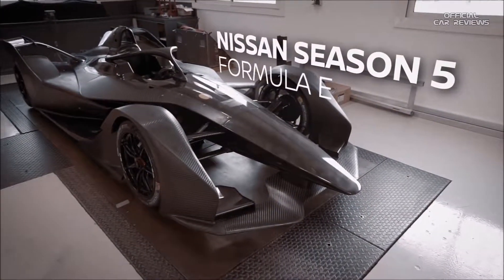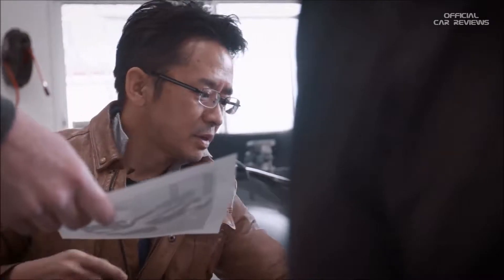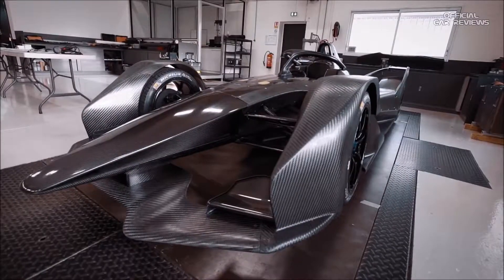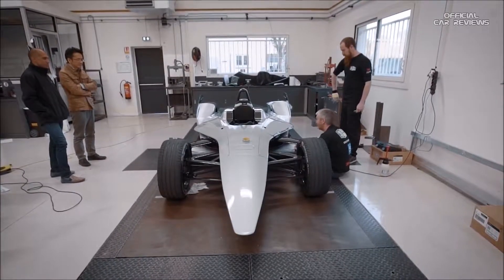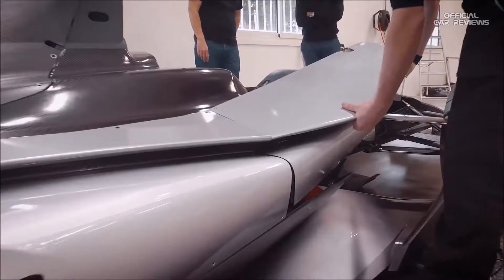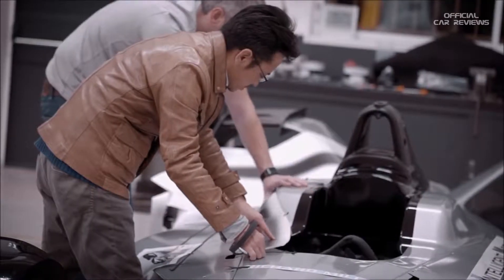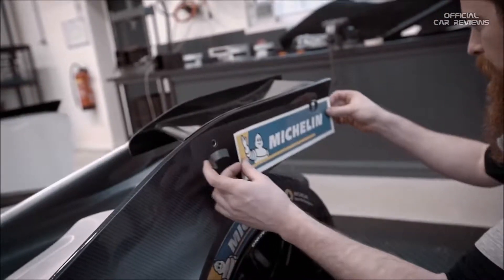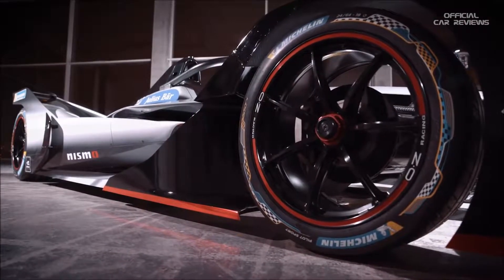NEW Nissan Formula E Livery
Nissan Formula E Livery

Nissan has revealed the livery it will run on its Formula E cars when it joins the electric single-seater series next season.
With alliance partner Renault leaving to focus on its Formula 1 efforts with its works team, Nissan will become the first Japanese manufacturer to race in FE.
The black, silver and red colour scheme was presented at the Geneva Motor Show on the aggressively-style second generation FE car, which was given a physical launch for the first time at the event.